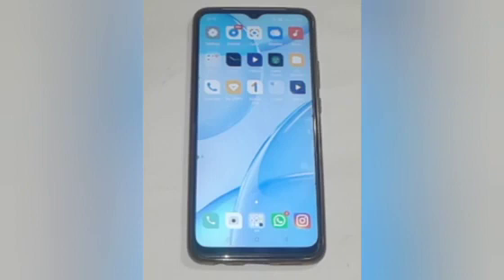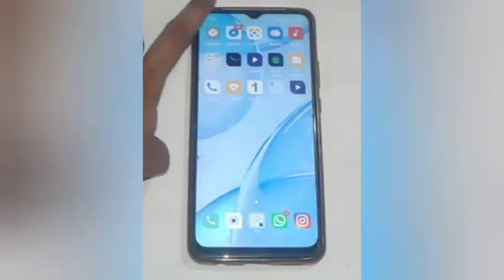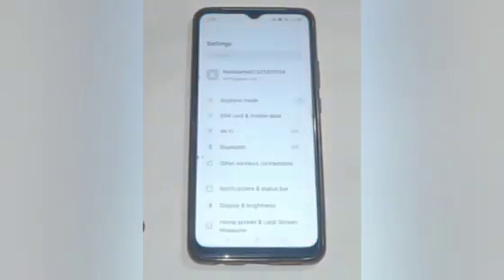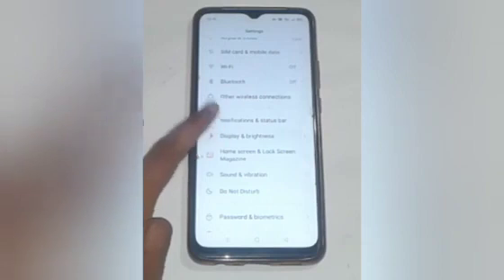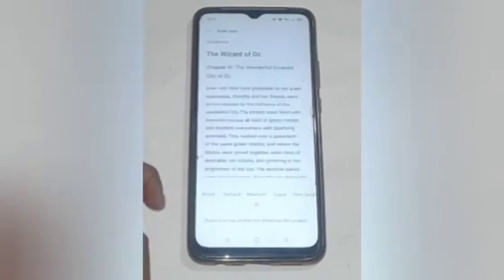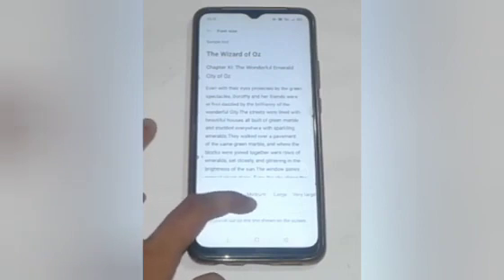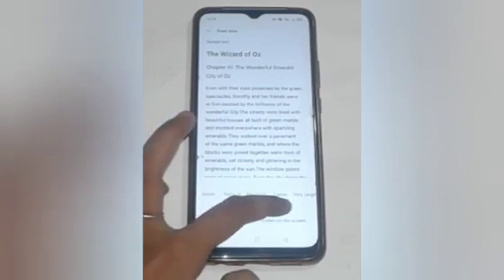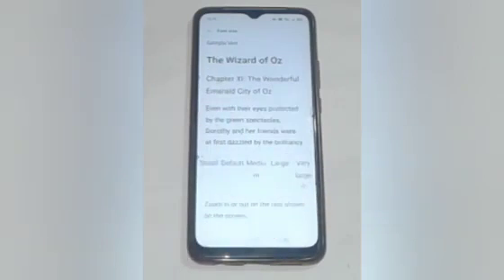OPPO A83 5G: How to increase font size?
7 Socket 6A Extension Board